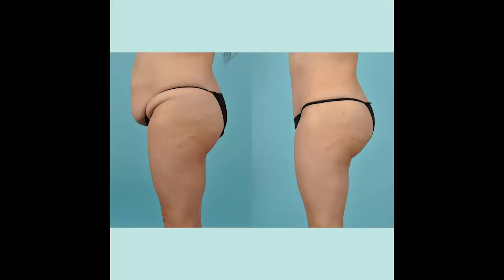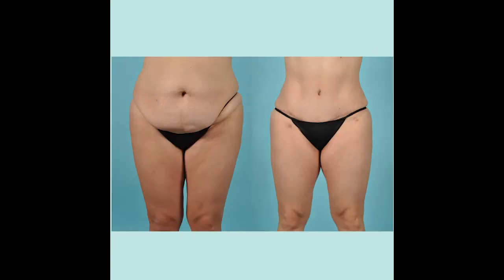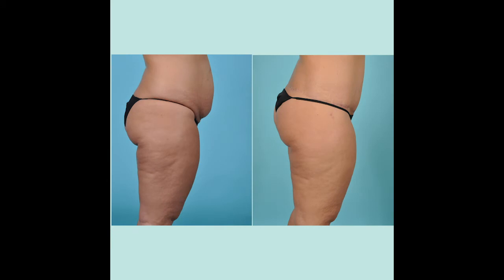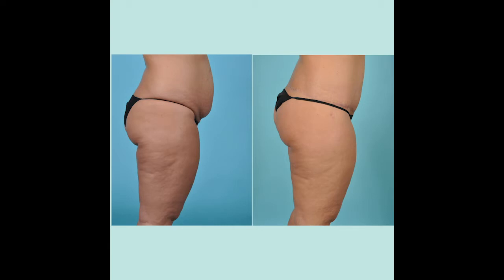Tummy Tuck | Virtual Seminars with the Bengtson Center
Learn more about one of our favorite procedures, the Tummy Tuck, and why the Bengtson Center is such a great place to receive them!